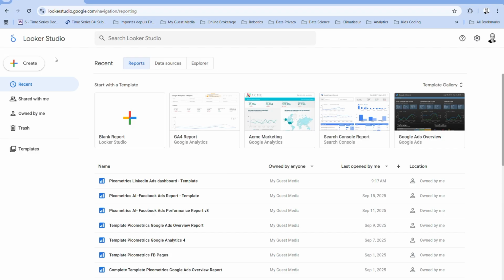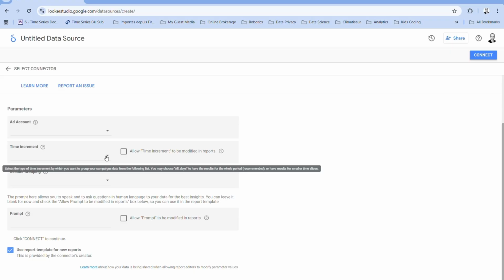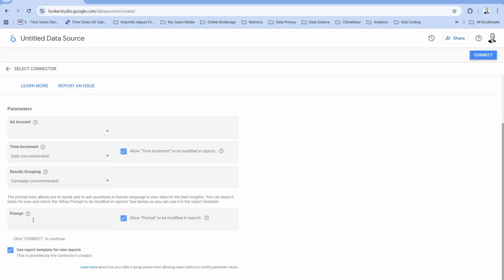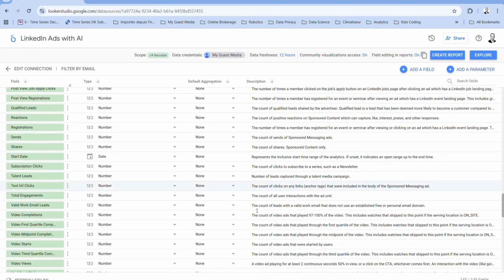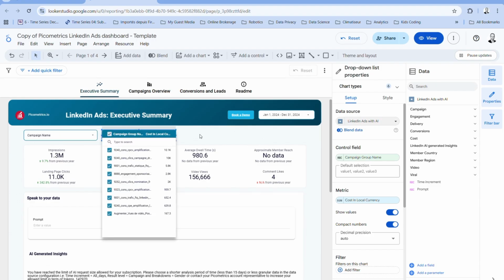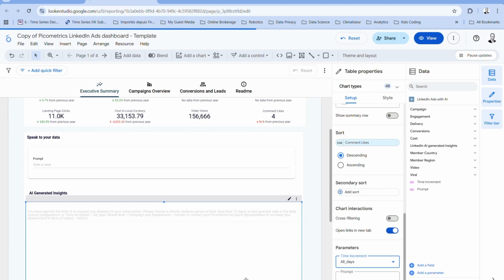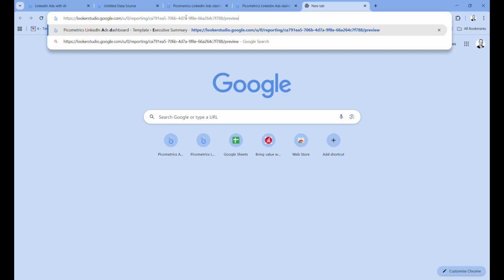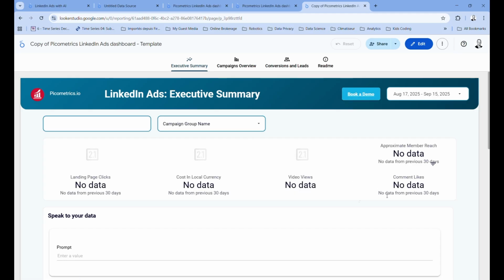Tutorial For Picometrics Connector for LinkedIn Ads With AI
Step by step tutorial  for  Picometrics connector for LinkedIn Ads  with AI on Looker Studio.

Tutorial for Picometrics connector for LinkedIn Ads with AI. The first AI enabled LinkedIn Ads Connector for Looker Studio designed to seamlessly integrate your LinkedIn Ads data with Looker Studio, enabling comprehensive data analysis, AI interaction and visualization.

Picometrics connector for LinkedIn Ads with AI allows you to chat with your data to get real insights effortlessly.

Follow this tutorial to set up and use the connector to enhance your marketing insights.